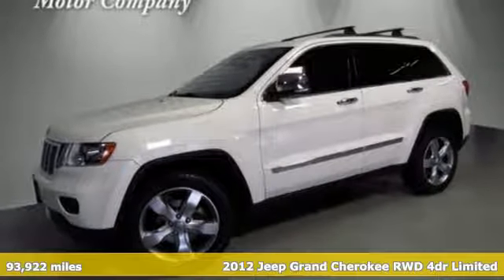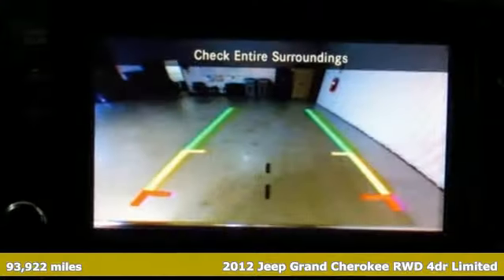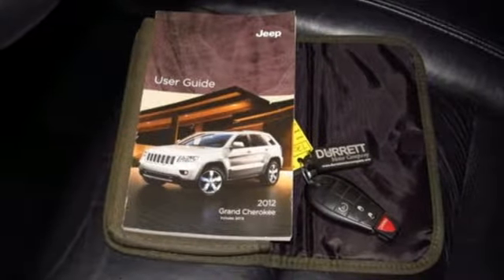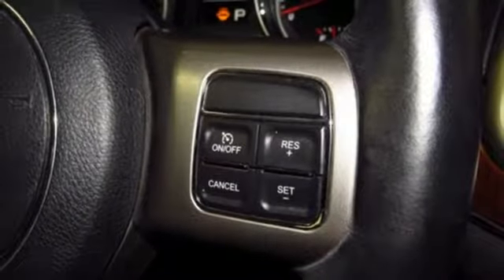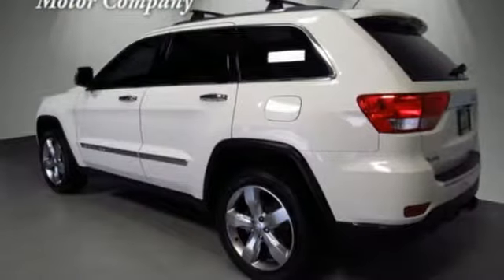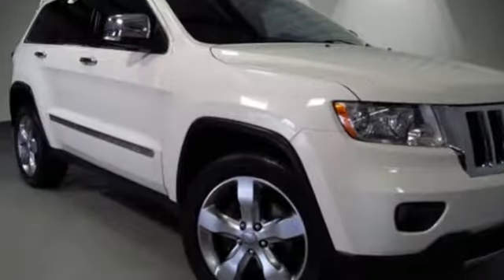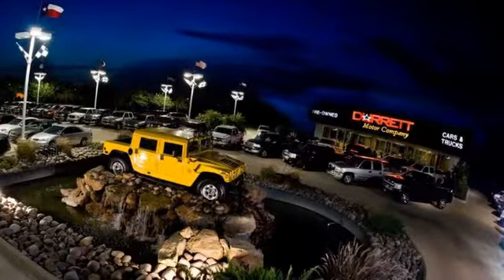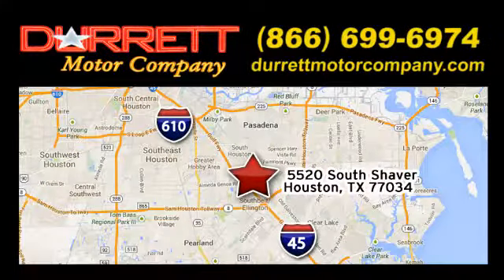2012 Jeep Grand Cherokee Houston TX Pasadena, TX #22804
Year: 2012
Make: Jeep
Model: Grand Cherokee
Trim: SUV
Engine: 5.7l vvt v8 hemi mds
Transmission: 5-Speed Automatic (Req: Erb Engine)
Color: Stone White
Interior: Black
Mileage: 93922
Stock #: 22804
VIN: 1C4RJEBT7CC204595

Address:
5520 South Shaver